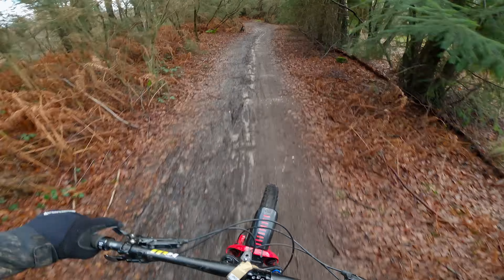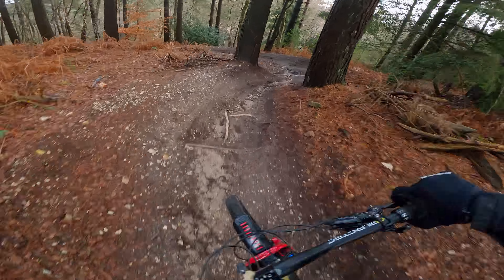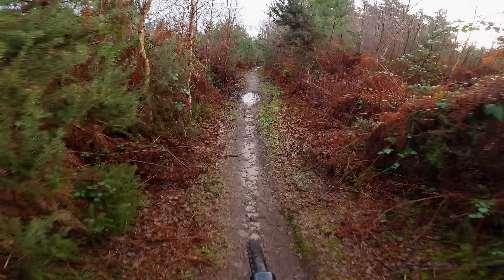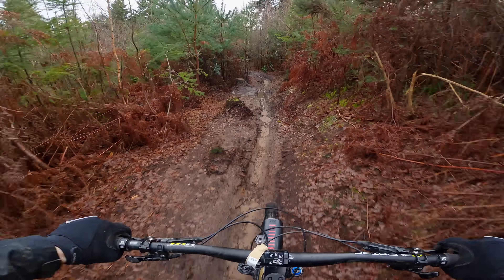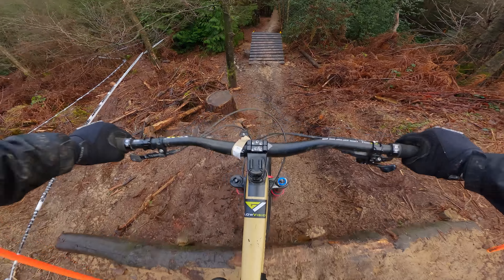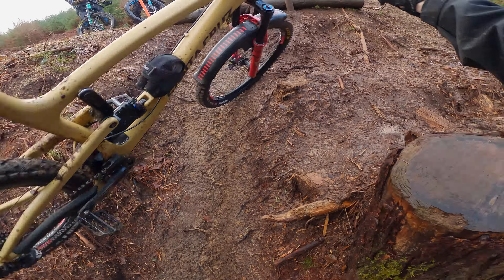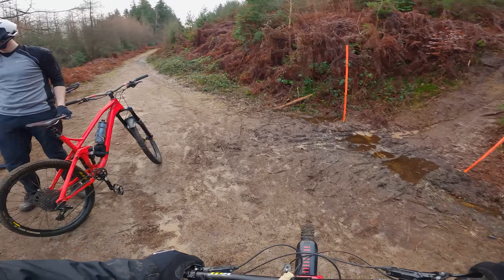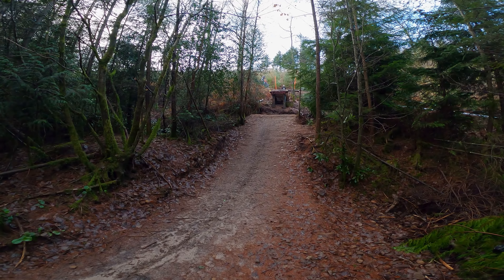Rogate Downhill EPIC - We Met The Pro's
Rogate downhill is a top place, and being so close to my doorstep makes it an idea area to shred. Especially in the winter conditions as Rogate trails hold up so much better than my other local riding spots.

I also came to test out the GoPro 8 on these Epic trails. I'm happy with the results to say the least.

Rogate was made even better when out the blue the Pro's turned up for a blast. I intended on taking pictures of the group I was in, but to catch these snaps of Ben Deakin, Olly Wilkins and Brendog. Whooow - "What a moment". So happy with the results for a complete novice.

I spoke with both Olly and Ben. Top blokes in the flesh too.

So enjoy my rogate edit. A surreal day to say the least.

My FaceBook Group (MTB Fanatics)

Flowvision UK

Flowvision USA